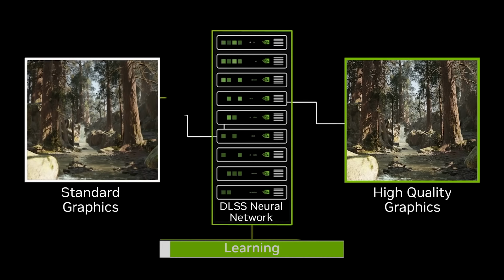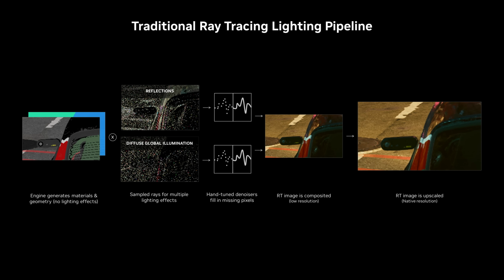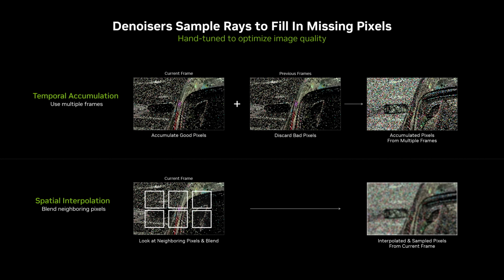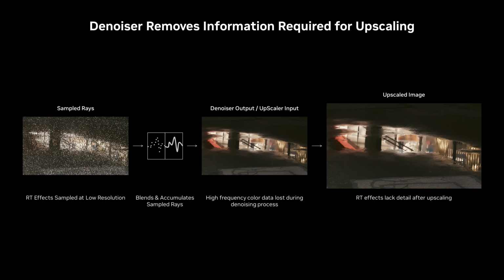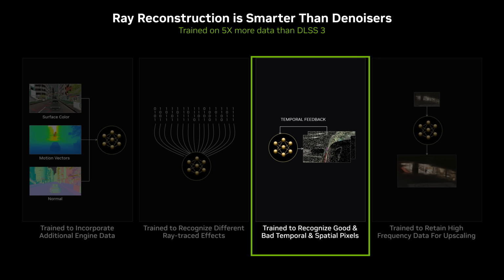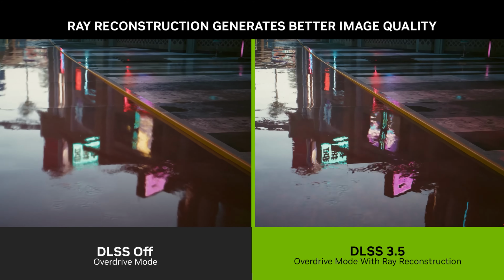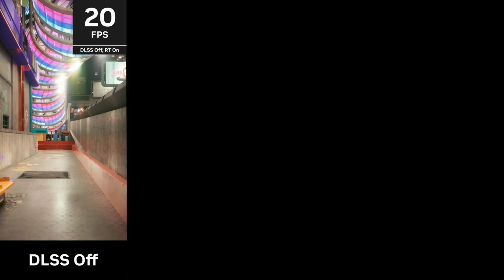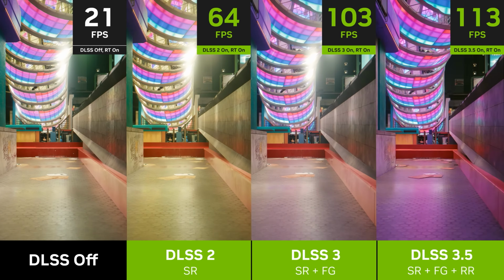NVIDIA DLSS 3.5 새로운 Ray Reconstruction으로 AI로 Ray Tracing 향상